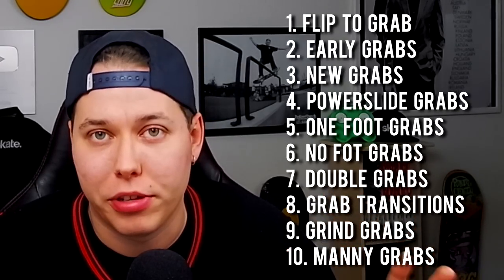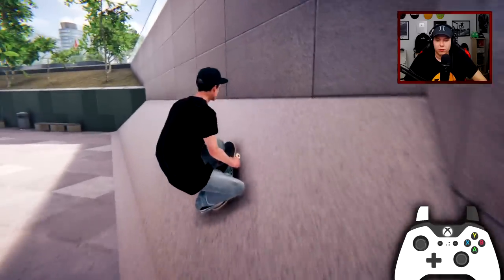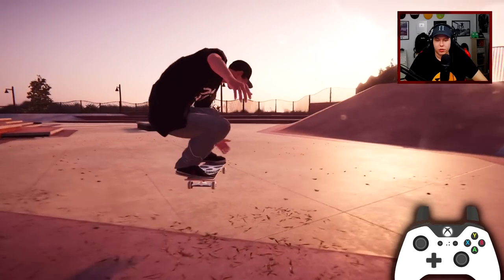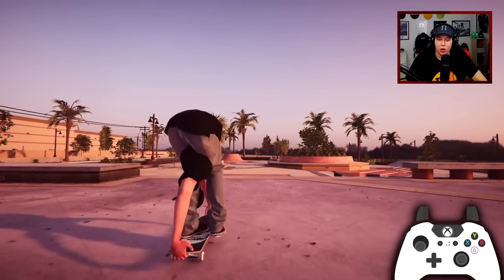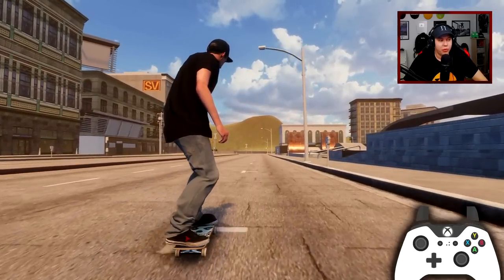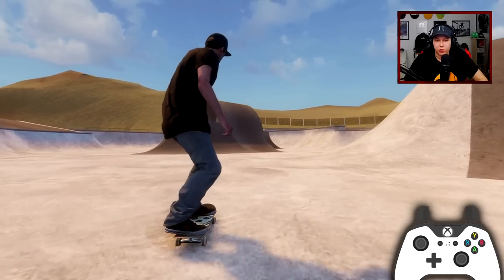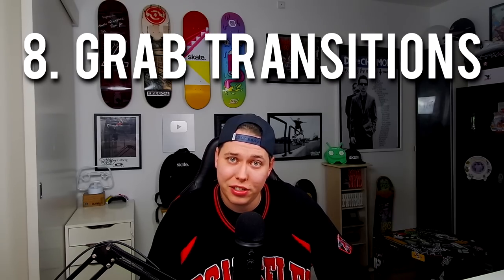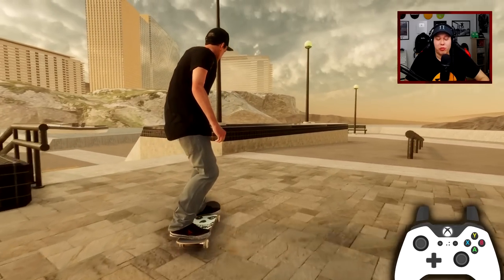NEW SKATER XL UPDATE - It's Surprisingly Good (PC Beta Update)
Skater XL finally got a new update, for pc.

Chapters:
0:00-0:25 Intro
0:26-0:49 Negatives
0:50-1:20 Transition Update
1:21-1:54 Wallrides
1:55-2:39 Flip to grabs
2:40-4:39 Early Grabs
4:40-5:18 New Grabs
5:19-5:39 Powerslide Grabs
5:40-6:47 One Foot Grabs
6:48-7:24 No Foot Grabs
7:25-8:13 Double Grabs
8:14-9:23 Grab Transition
9:24-10:52 Grab Grinds
10:53-12:05 Manual Grabs
12:06 Outro

About the update:
In a step towards expanding freedom and control in Skater XL’s core gameplay, an update has just been released into public beta on Steam which makes some changes and additions to the grab mechanic.

You now have the ability to:

-Grab the board at any time with LB / RB, including while riding, during manuals, grinds, power slides, mid-air, during flip tricks, during pop-outs and more. You can also hold grabs through transitions between these different game states. There are no constraints on when you can grab or when you need to release the grab.

-Grab the board at any subtle angle you choose based on the angle of the board. There is a unique hand position and pose that will be created for any given board angle. Each hand can grab anywhere around the board including between-the-legs grabs, Seatbelts and Crails.

-Grab and release the board with either or both hands independently to mix and combine different grabs.

Much like the original core gameplay, these new abilities are not programmed tricks or canned animations but a series of systems which create movements on the fly based on player input. This puts more creativity, style, and expression in the hands of the player.

* Please note that these are incomplete features in early development, containing bugs, rough edges and (some amusing) animation and body pose glitches. Due to the real-time nature of Skater XL’s gameplay and animation approach animation and pose cleanup can be complicated and often make sense to focus on towards the end of the process.

Also, as things progress during public development elements may be added, changed or removed in further builds.

We look forward to seeing what kinds of tricks and lines everyone comes up with!

Coming soon for consoles.

* IMPORTANT: Update features referred to in this post are located in the “Beta” branch of the game on Steam. This is a separate stream of development for us to publicly test early or experimental features in development.

You MUST opt in to play this version of the game by following the steps outlined here:

-In your Steam Library, right click ‘Skater XL’ and open Properties

-Select the ‘Beta' branch.

-Steam should start downloading this version

This is "NEW SKATER XL UPDATE - It's Surprisingly Good (PC Beta Update)".